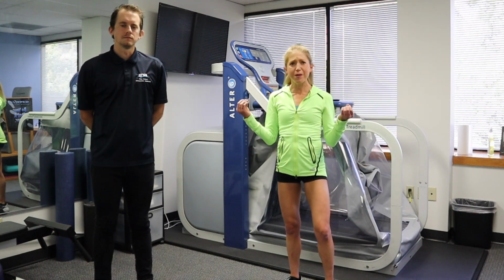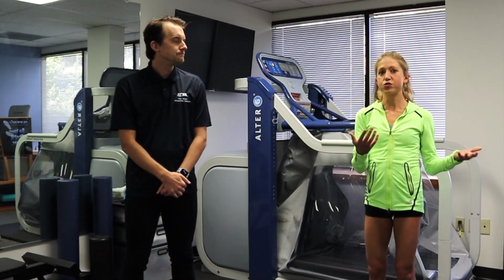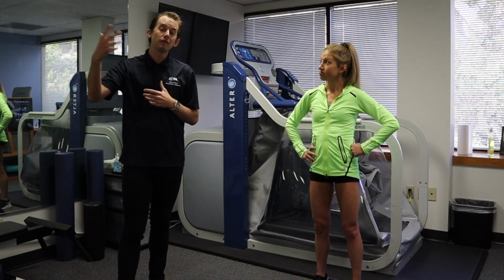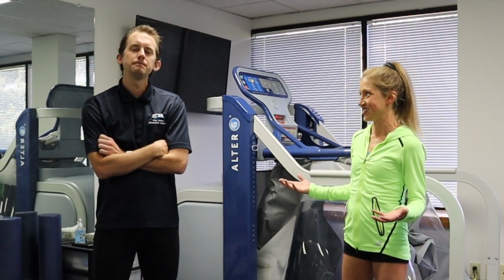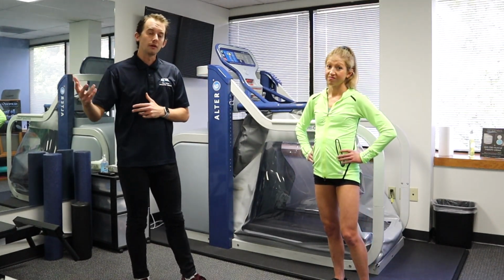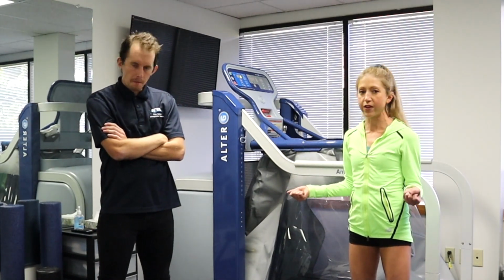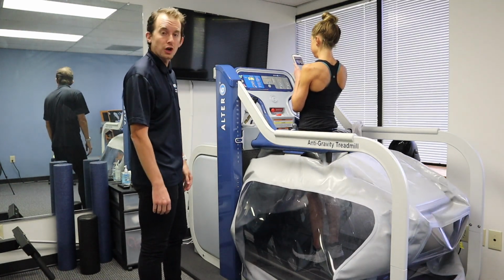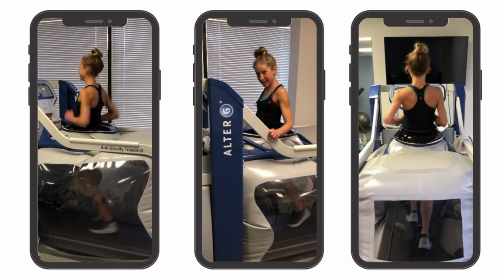REHAB INJURY & TRAIN WITH THE ALTERG® ANTI-GRAVITY TREADMILL (weightless running!)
EMAIL FOR QUESTIONS/SCHEDULING AND BOOKING

With the AlterG® Anti-Gravity Treadmill™, athletes can use precision unweighting to begin post-surgery rehabilitation sooner, train through injuries, and increase sports performance. For athletes interested in rehabbing faster, training while protecting or recovering from an injury or surgery, or increasing training volume while minimizing stress-related injuries, AlterG® allows you to achieve your goals sooner and smarter. AlterG’s Anti-Gravity Treadmill™ technology is a cornerstone in the training rooms of professional sports teams, Olympic training centers, and sports science facilities around the world.

Use an Anti-Gravity Treadmill to get fitter and stay healthier

Unweights you from 100% to as low as 20% of your body weight in precise 1% increments for low-impact, pain-free movement.
Supports normal gait mechanics and avoids development of compensatory strategies – unlike conventional body weight support alternatives such as hydrotherapy.
Real-time gait data and video monitoring help you use visual feedback to get better results faster.
Limit downtime by training through injuries and enabling a return to sport in better condition.
Enables earlier post-surgery training.
Increase training volume while minimizing stress-related injury.
Encourage range of motion, shown to improve outcomes

AlterG® develops trusted, leading-edge rehab and training equipment using NASA Differential Air Pressure technology. Our Anti-Gravity Treadmill™ technology empowers people to move in new ways and without pain – to recover mobility, improve wellness, and enhance physical performance. In fact, AlterG can be found in over 4000 facilities around the world and has helped millions to safely and consistently reach their goals and achieve better outcomes.

-Caroline Jordan